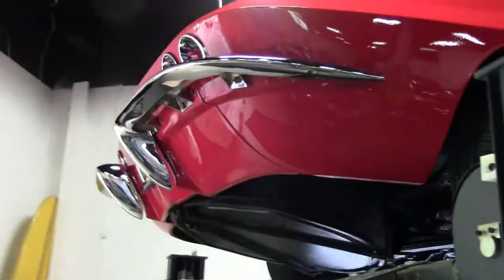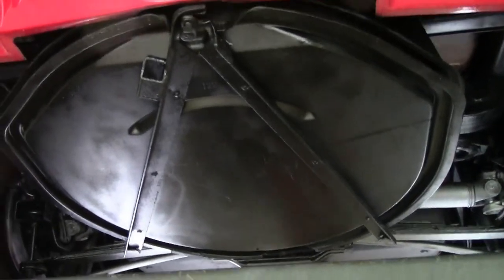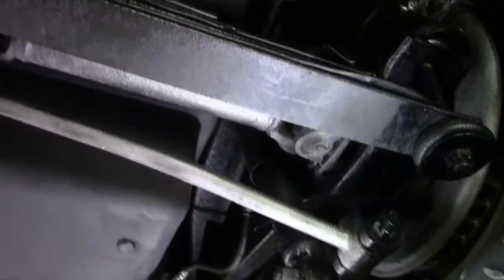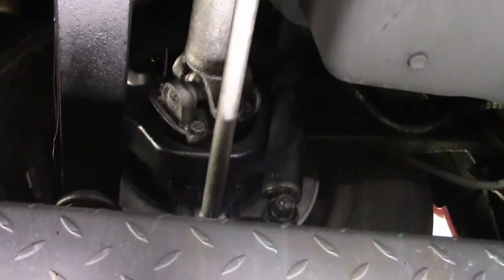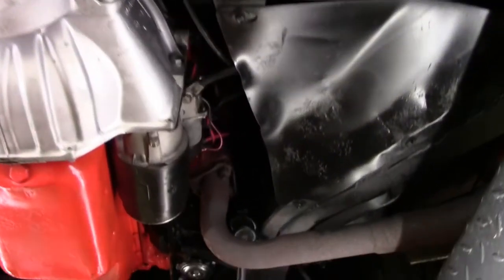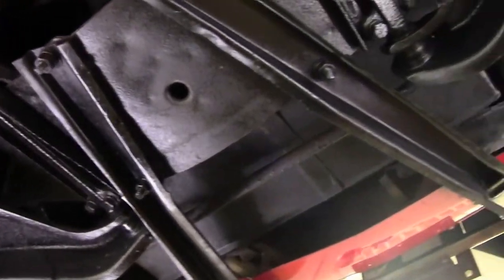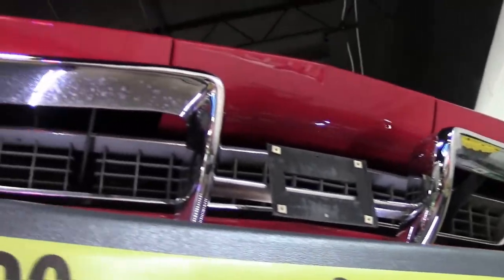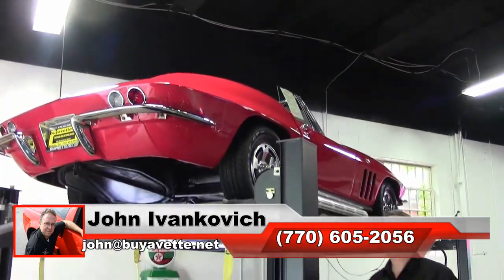1966 Corvette Convertible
1966 Corvette Convertible For Sale

Code correct Rally Red exterior, code correct Black vinyl interior, White convertible top. Numbers matching 300hp 327ci engine, 4 speed manual transmission. Features include side exhaust, AM/FM radio, teakwood steering wheel, telescopic steering. Originally assembled on October 26, 1965, this 1966 Corvette Convertible comes in the popular Red/Black color combination, is in overall nice condition, and features a 4 speed manual transmission, and side exhaust. This car's paint looks to be a recent high quality job, and is vg with a great shine. A 1965-66 big block style hood has been added. Convertible top is in overall good condition with a good condition window. With the exception of the windshield, all exterior glass in this car shows a correct date code. Chrome bumpers are vg-exc with a recent finish. Weatherstripping is vg-exc, taillights are BRAND NEW, and original style hubcaps are in place. Whitewall radial tires are BRAND NEW. The interior of this 1966 Corvette Convertible shows BRAND NEW seats, vg center console, and good condition door panels, GM seatbelts, carpet, and dash pods. Correct appearing AM/FM radio is in place. The numbers matching engine in this car shows original casting date October 25, 1965, and final assembly date October 26, 1965. Correct air cleaner, carburetor, intake manifold, alternator, radiator hose clamps, and ignition shielding are all in place, and the frame is solid and rust-free. L79 style valve covers have been added. This car has been fully serviced, and all instrument gauges, lights, turn signals, brakes, engine, transmission and rear-end are all in good operating condition.